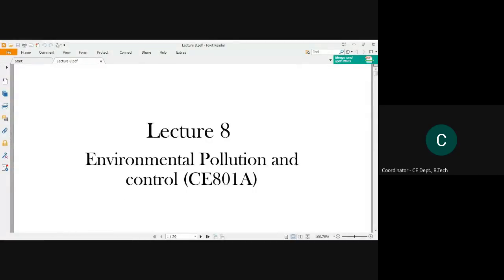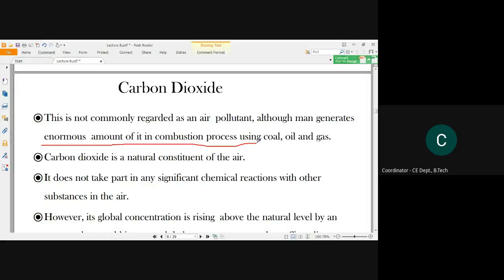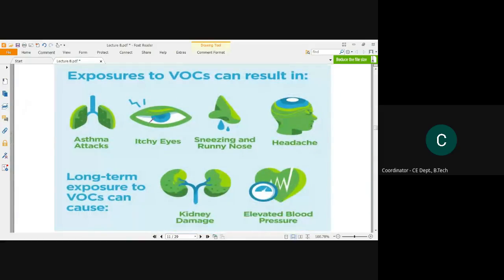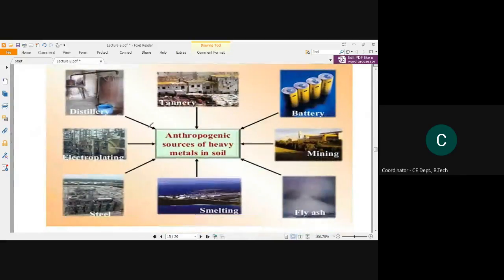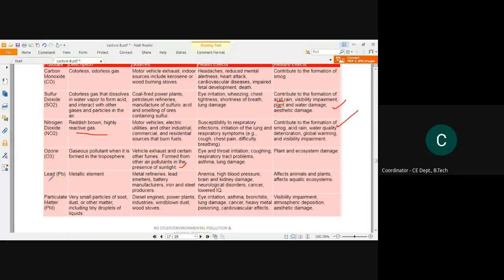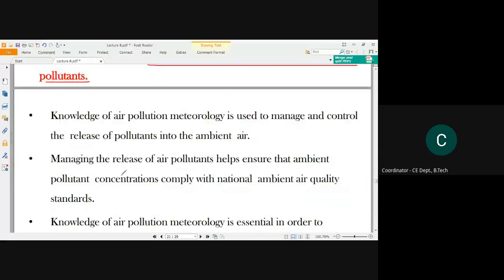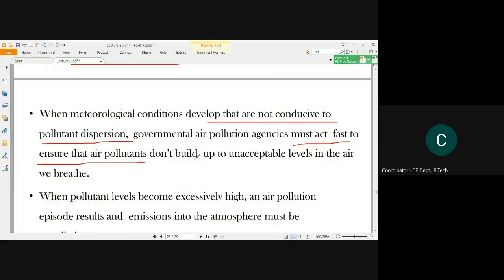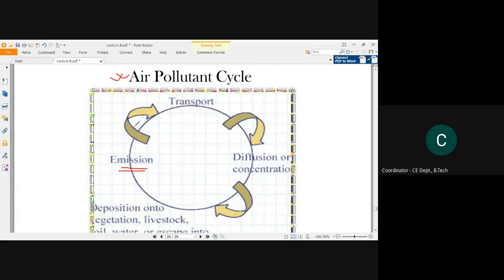Environmental Pollution and Meteorology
In this video the description of Smog, Heavy metals, Meteorology have been discussed